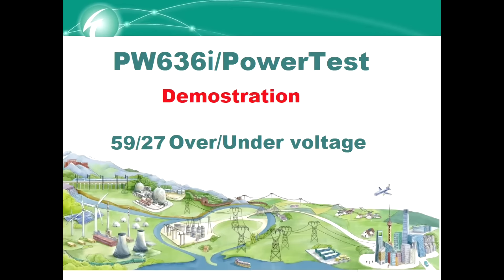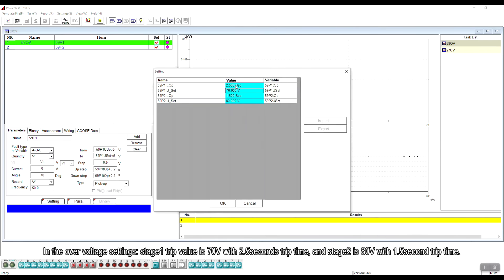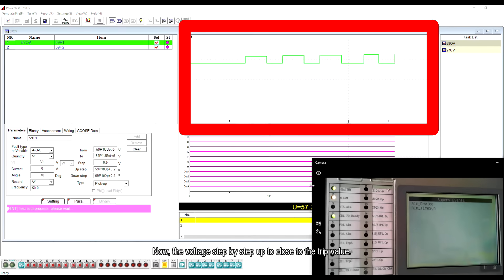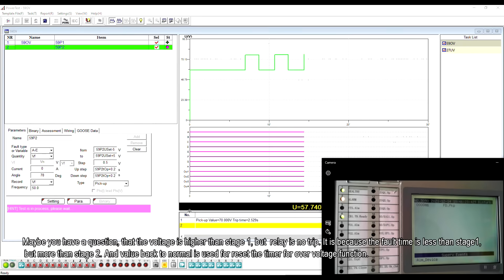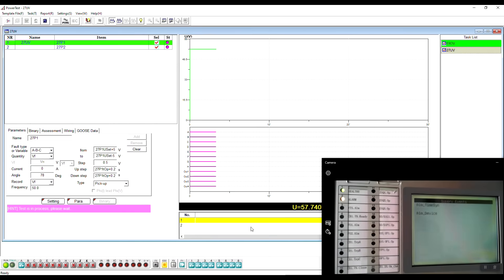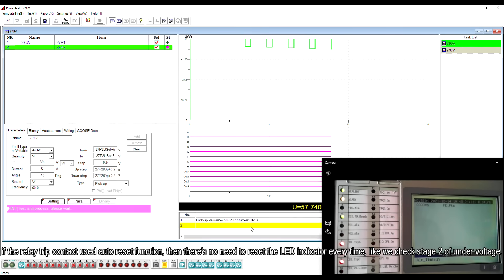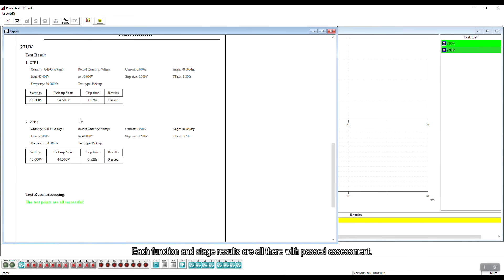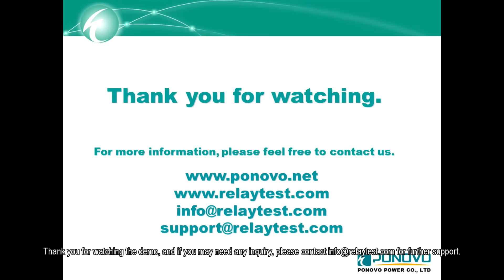How to test over voltage and under voltage relay by using PONOVO PW636i Protection Relay Test Set?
How to test over voltage and under voltage relay function properly and automatically?
Check this video to get an answer on the super convenient protection testing solution.
In the demo, we are using PONOVO’s PW636I protective relay test set and relay template of Powertest software for the testing the NR’s PCS931 protection relay.